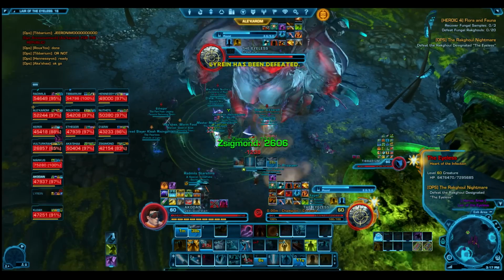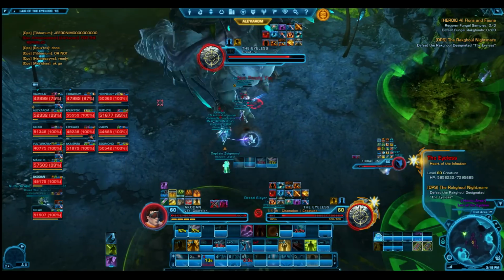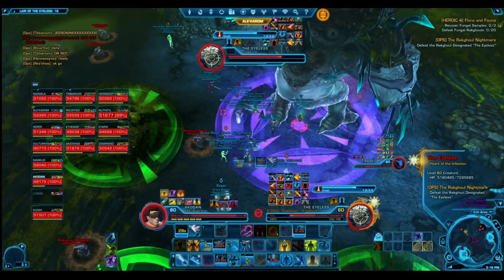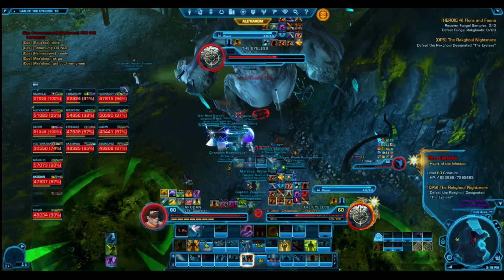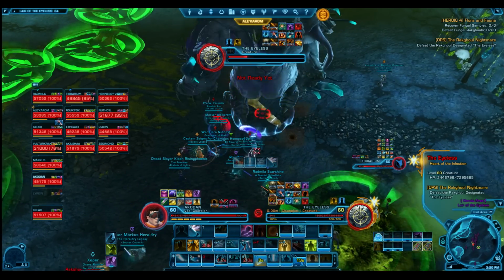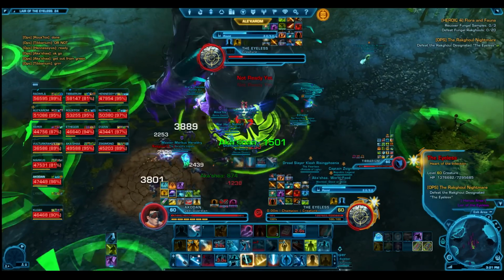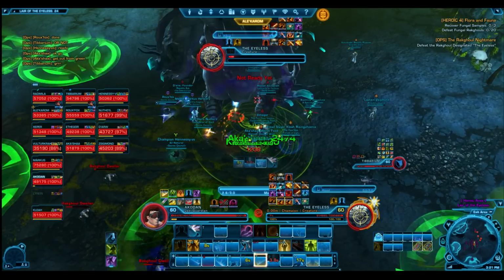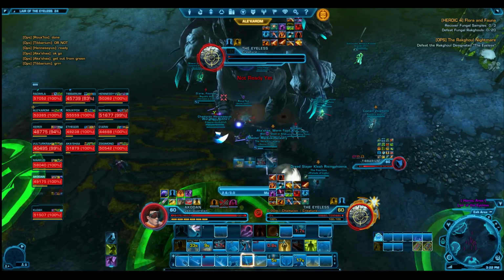SOR Guardian/Juggernaut Review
You want to be a Big Dick Guardian.